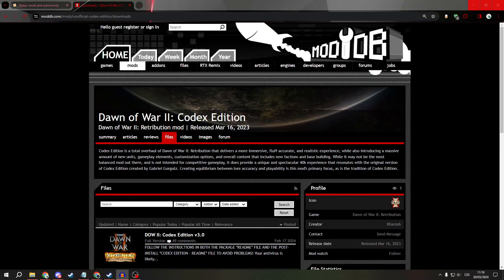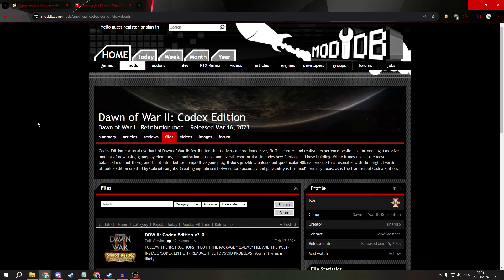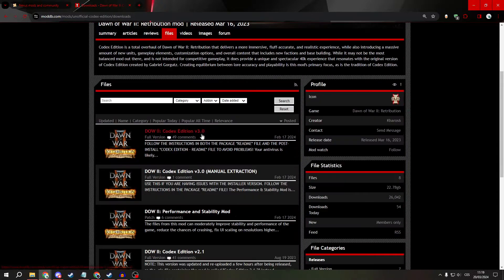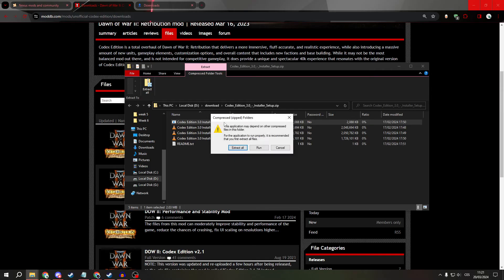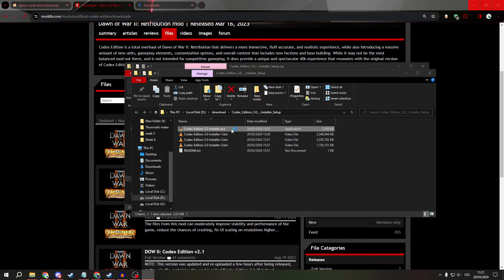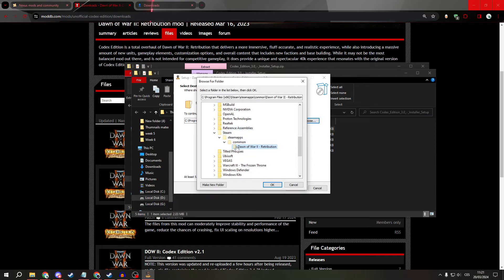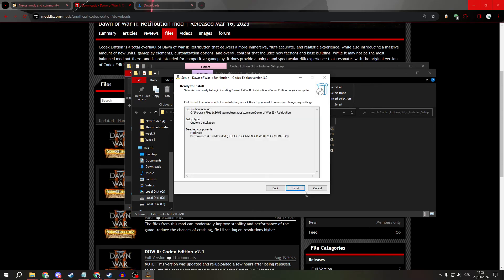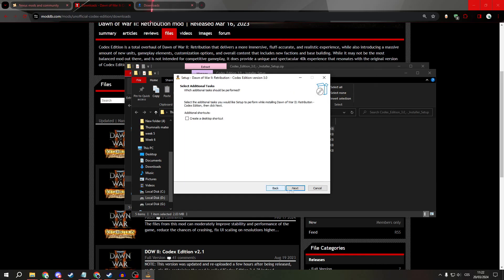How to Install Dawn of War 2 Codex Edition Mod🔥(2025) (Full Guide)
How to Download and install DoW 2 Codex Edition mod

🎥 In this video I'll show you How to play DoW 2 codex mod. The method is very simple and clearly described in the video. 🍳 Follow all of the steps & How to Install:Warhammer 40.000: Dawn Of War 2: Retribution | Codex Edition Mod

00:00.Intro
00:15.How to Install Dawn of War 2 Codex Edition Mod
01:45.outro